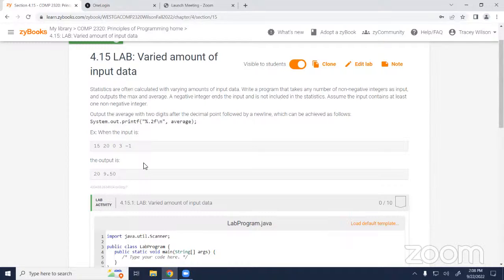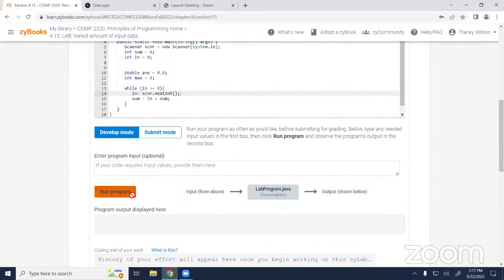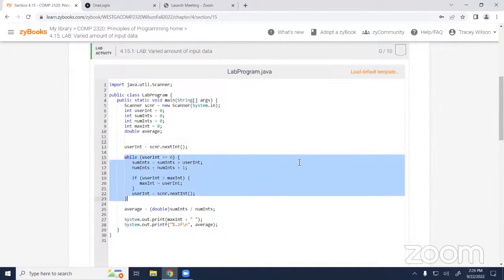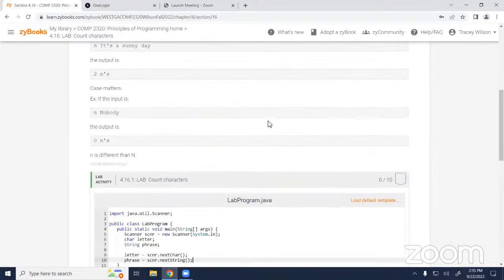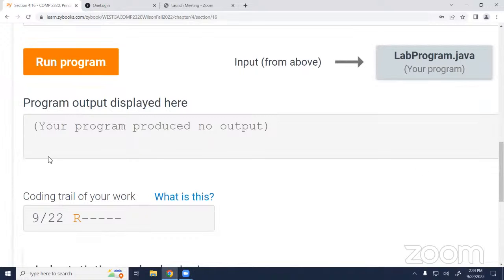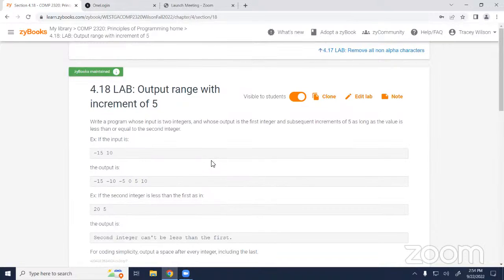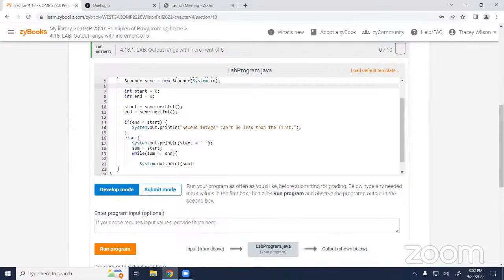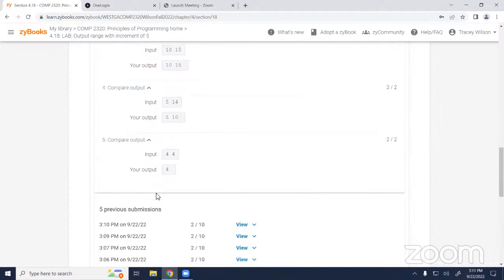COMP 2320 Loops examples